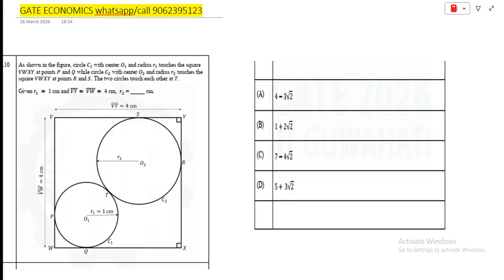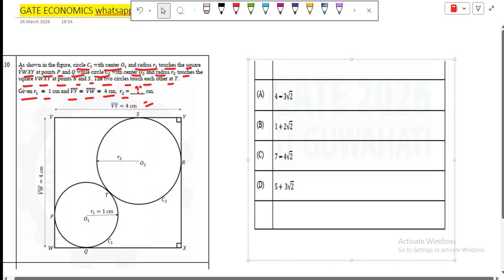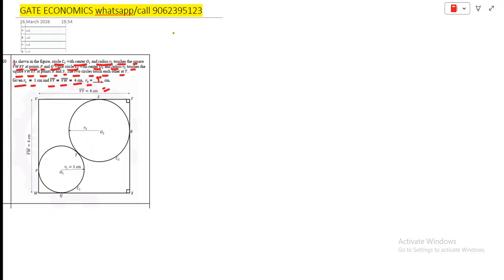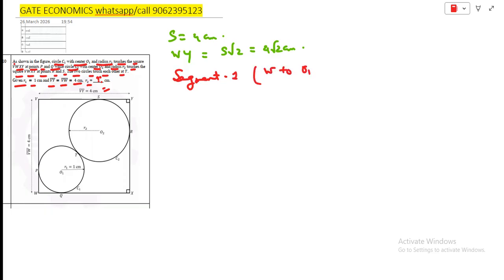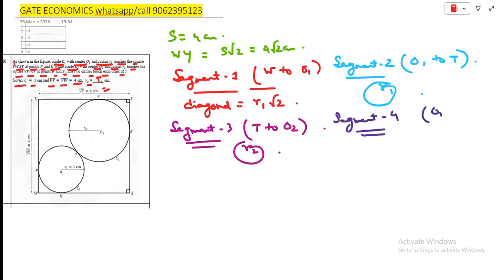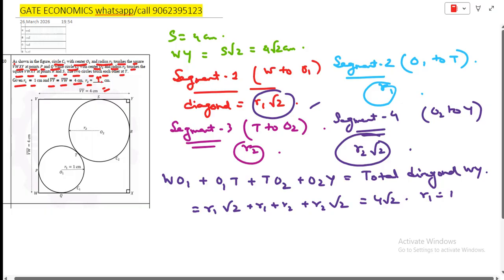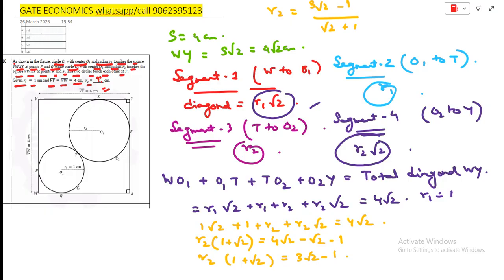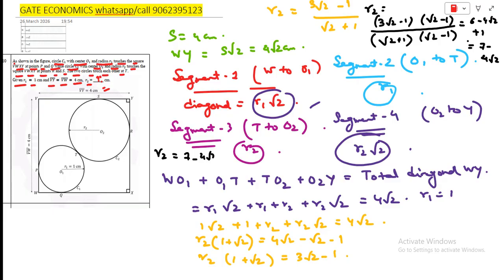GATE Economics 2026 Concept Exploration | Complete Strategy, Core Ideas & Smart Preparation Guide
Unlock the real preparation strategy for **GATE Economics 2026** with this powerful *Concept Exploration* session designed for serious aspirants who want to go beyond rote learning and truly understand the **core logic behind questions**.

In this video, we break down how GATE Economics is evolving year by year and what the examiners actually expect from students. This is not just another lecture — it is a **deep conceptual walkthrough** where we focus on building strong fundamentals, identifying hidden patterns, and mastering the *idea behind the question*.

Whether you are struggling with Microeconomics, Macroeconomics, Econometrics, or Mathematical Economics — this session will help you connect concepts in a structured and exam-oriented way. You will learn how to approach questions intelligently, reduce calculation time, and improve accuracy under pressure.

• How to approach GATE Economics questions using Concept Exploration
• The examiner’s mindset and how questions are framed
• Smart techniques to improve speed and precision
• How to link theory with numerical problems effectively
• Time management strategy for maximum score optimization
• Real exam-level thinking approach for 2026 aspirants

This video is specially crafted for:
✔ GATE Economics 2026 aspirants
✔ Students preparing for IIT JAM Economics, ISI, and other competitive exams
✔ Beginners who want strong conceptual clarity
✔ Advanced students looking to refine their problem-solving approach

Unlike traditional lectures, we focus on **Concept Exploration** — meaning you don’t just learn formulas, you understand *why* they work. This approach helps you tackle unseen questions confidently and gives you an edge over other aspirants.

We also emphasize **exam perspective thinking**, where every concept is aligned with how it is actually tested in GATE. This ensures that your preparation is not just theoretical but fully practical and result-oriented.

📊 **Preparation Strategy for GATE Economics 2026:**
Start early with strong fundamentals → Practice previous year questions → Build conceptual links → Take mock tests regularly → Analyze mistakes deeply → Revise smartly with short notes → Focus on accuracy over guesswork.

📌 **Who Should Watch This Completely?**
If you are serious about cracking GATE Economics with a top rank, this session is a must-watch. Even if you have limited time, this video will help you optimize your preparation and focus on what truly matters.

Join Dr. Sourav Sir’s Classes for structured preparation, personalized mentorship, and complete guidance from basics to advanced level. Our approach combines concept clarity, exam strategy, and continuous evaluation to ensure your success.